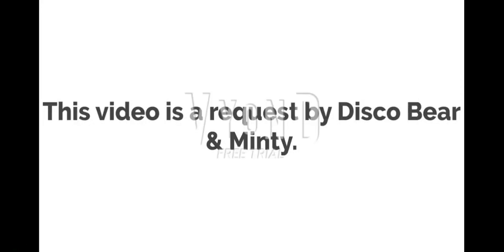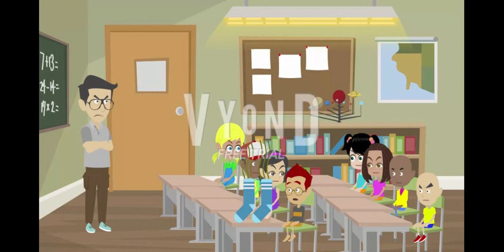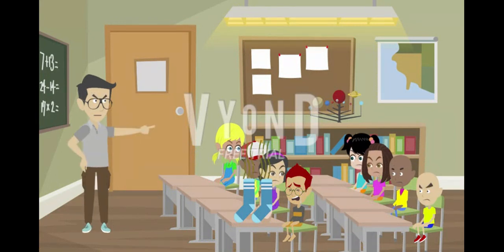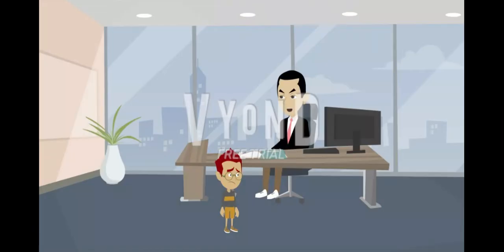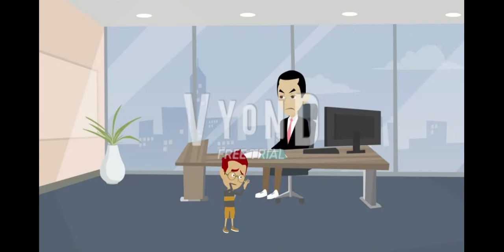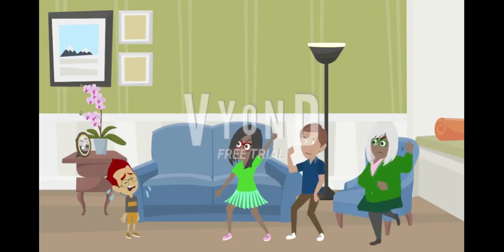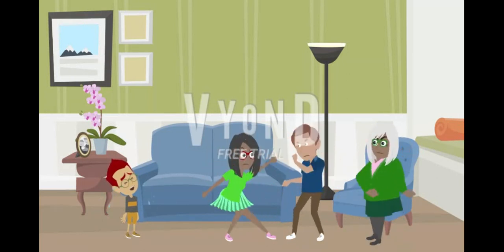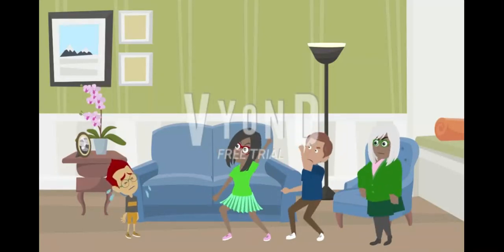Leo Takes His Shoes Off in School/Puts Socks on His Desk/Suspended/Grounded (Request)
This video demonstrates one of the important rules in school, always leave your shoes and socks on. It is a lesson learned, and can be avoided. This is for comedy purposes only. but anyways, enjoy the show.